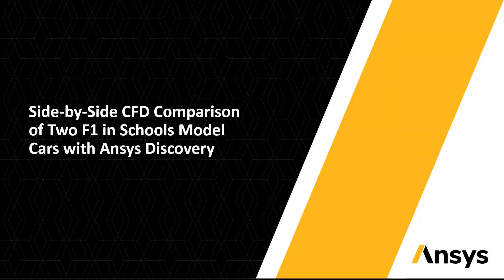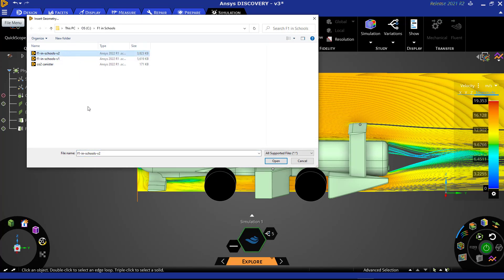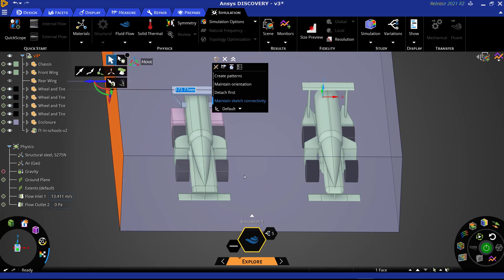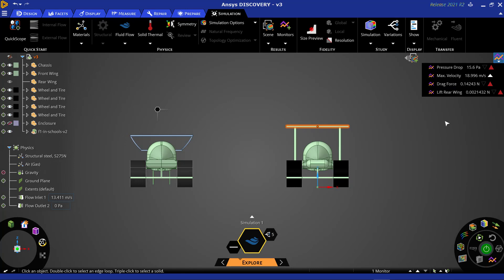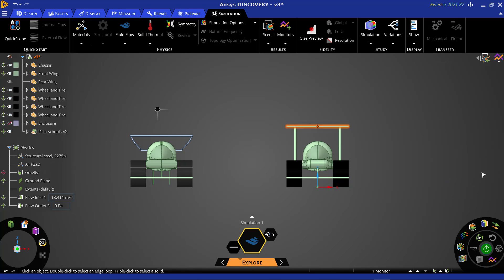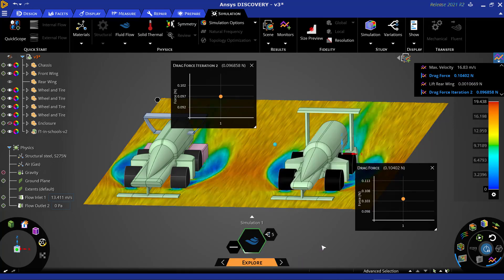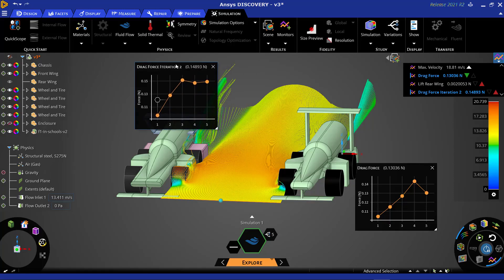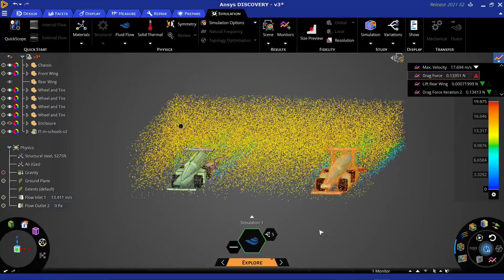Aerodynamics of an STEM Racing Car Using Ansys - CFD Comparison of Two Car Models - Lesson 4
This video lesson shows how to import and setup a side-by-side comparison of two different model cars in the same domain. Performing this sort of analysis allows for real-time comparisons of models.